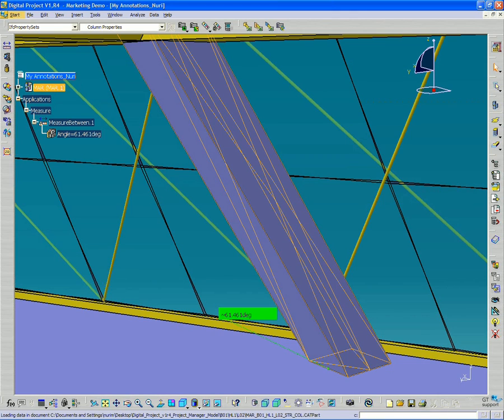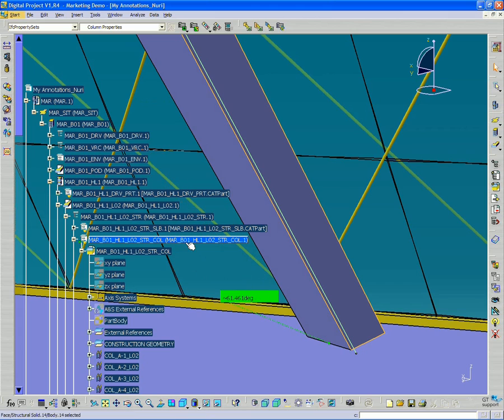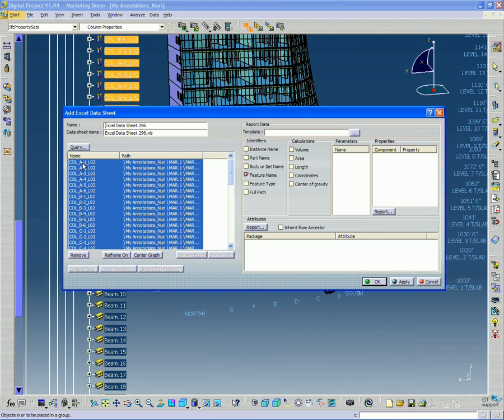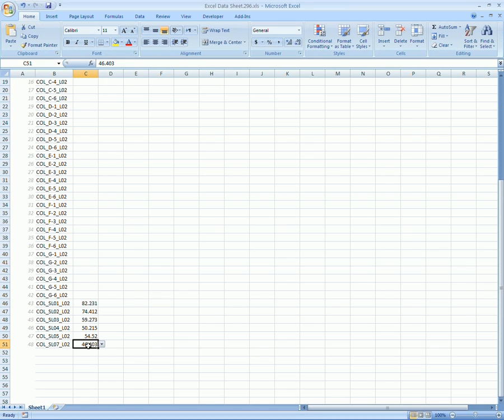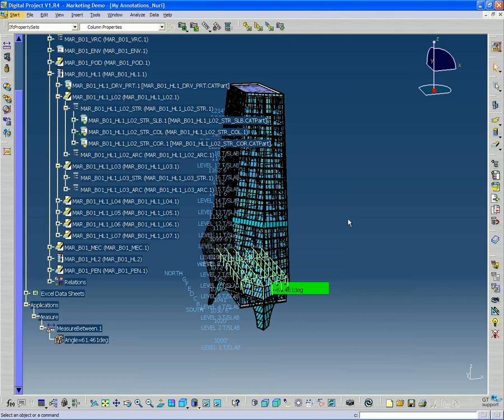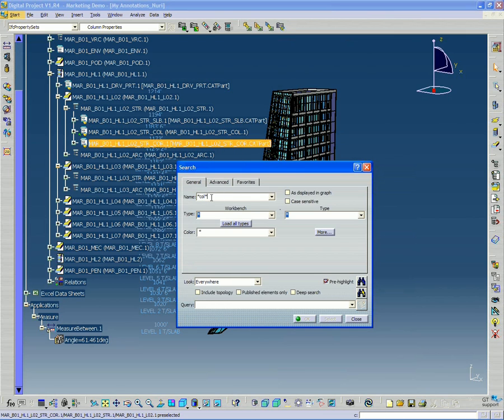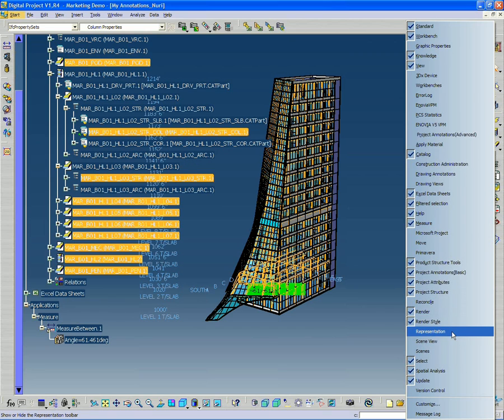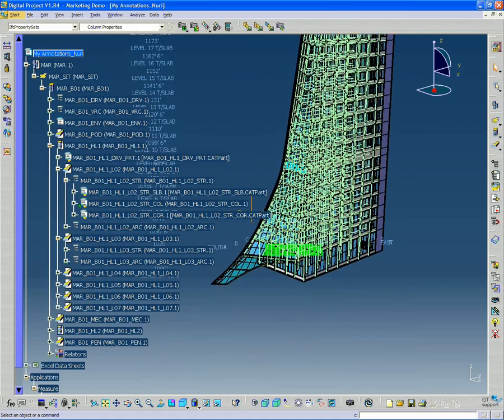GT Building Fluency Webinar 4-3: Extracting Information from the Digital Project Model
By the end of the video you will learn to:
• Extract quick, live measurement data from the Digital Project™ model.
• Generate large data sheets of model quantities through the model search tool.
• Group related elements together for later review.
• Visualize the model through the data it contains.